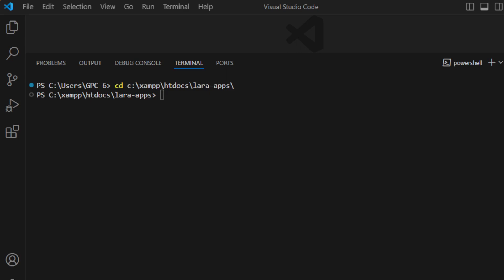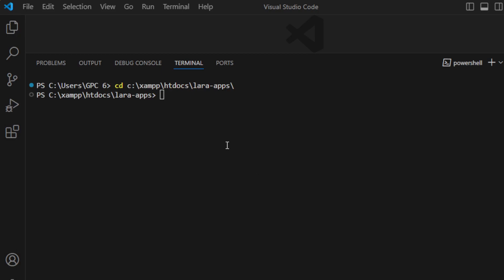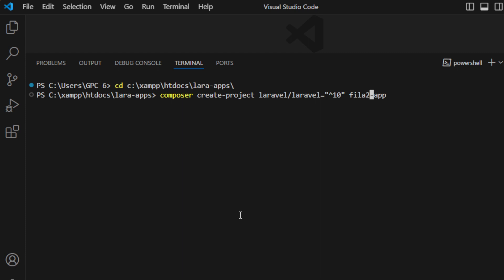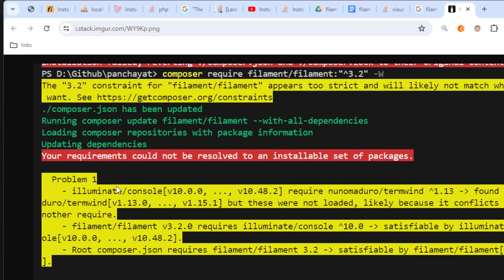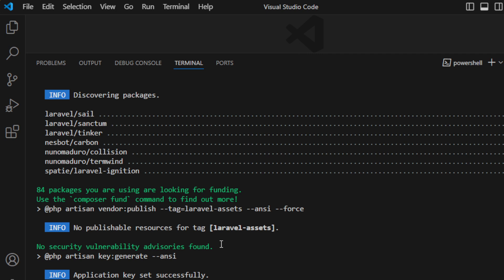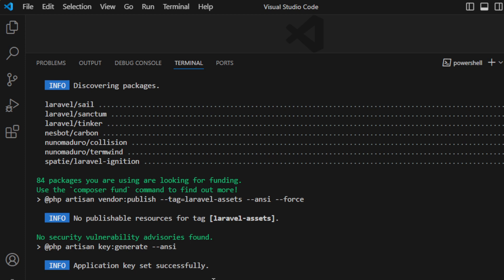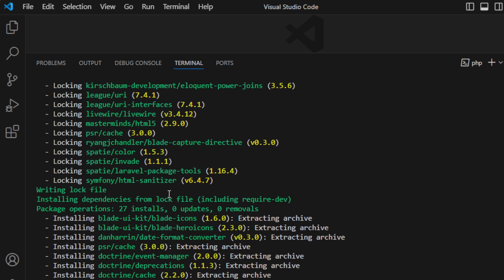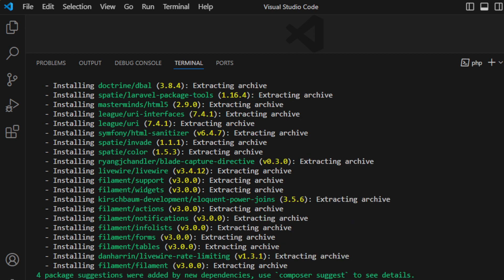How to install Filament 3 with Laravel 10 Windows 10?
I spent 2 days with problem of installing on Laravel 11
The only way I can use is to get Laravel 10